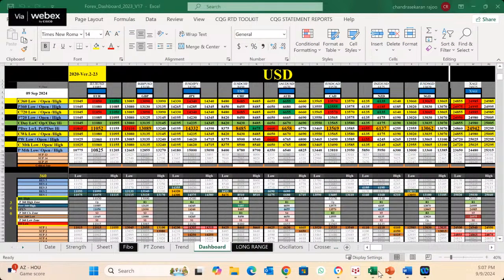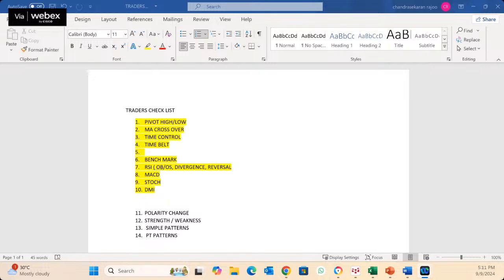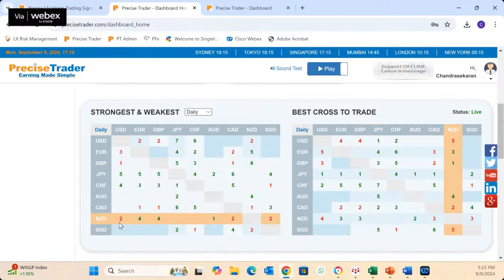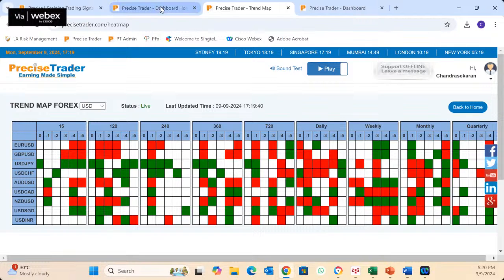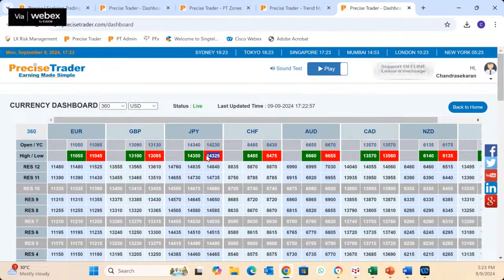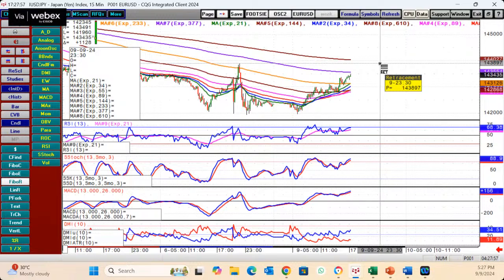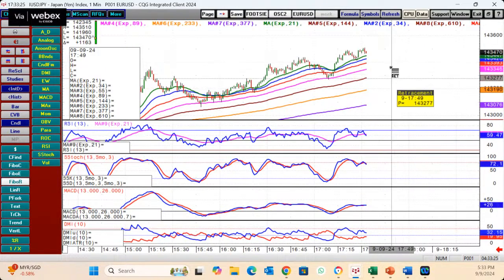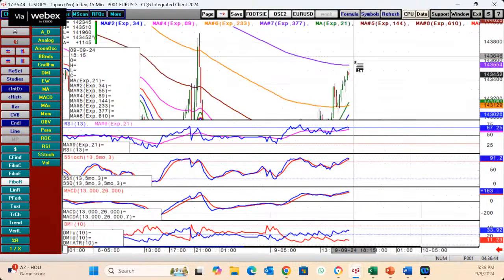Micro Managing With Precise Trader | Futures | CFDS | Commodities | Precious Metals | Sep 9